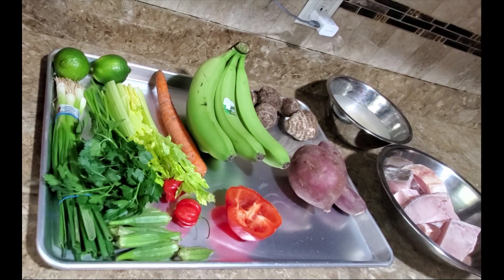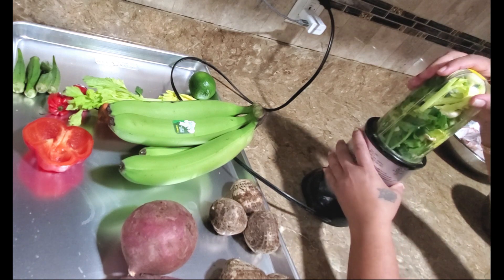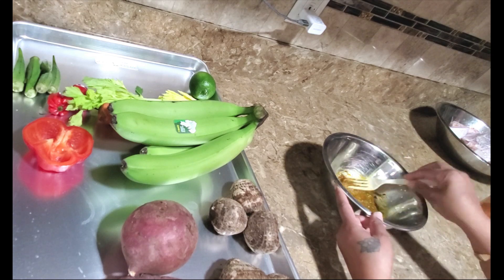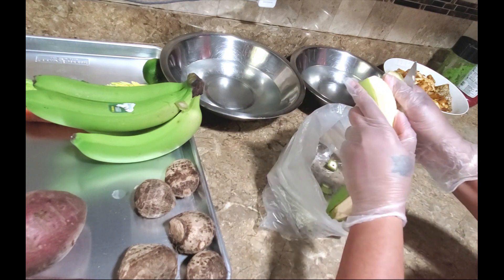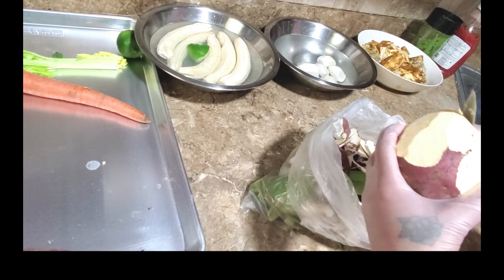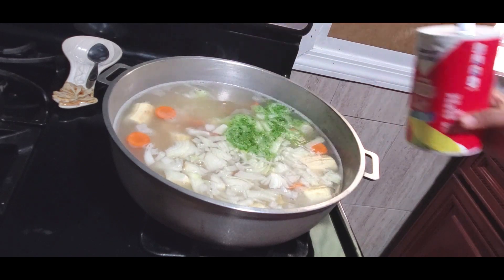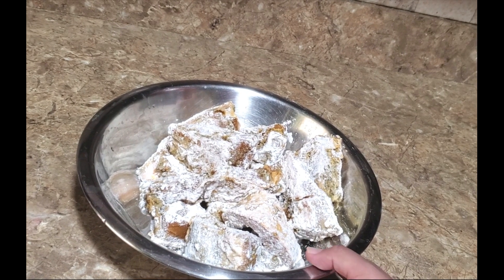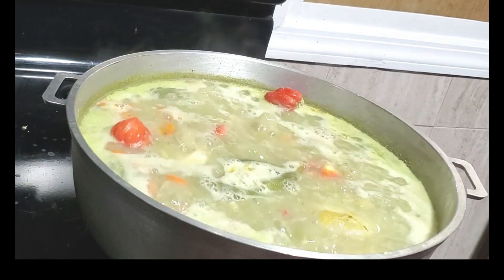** Healthy Stuff ** Barley and Fish Soup